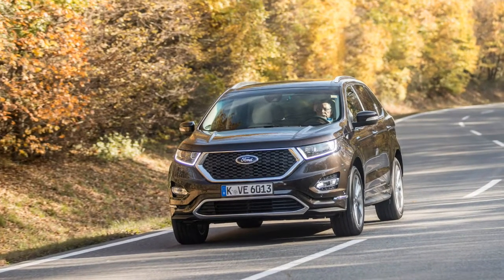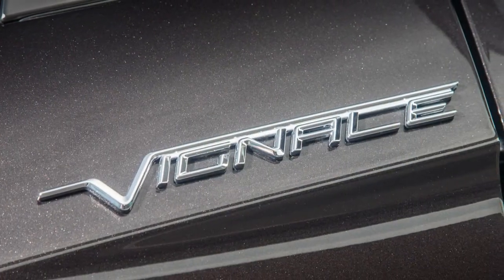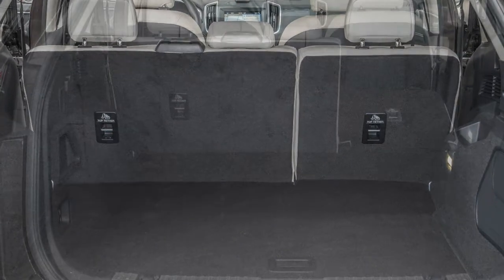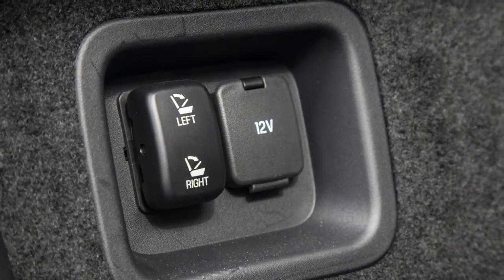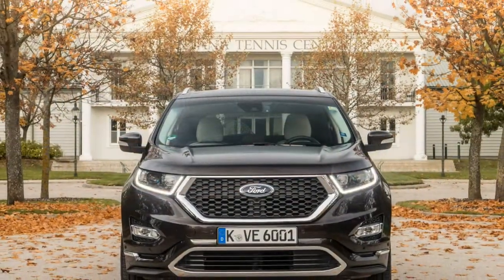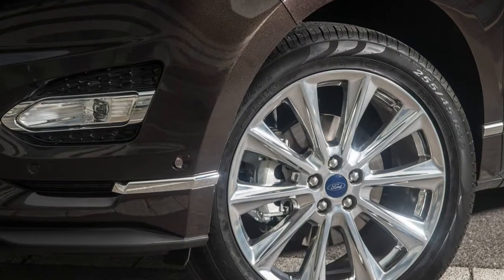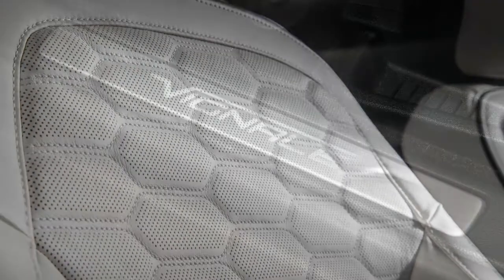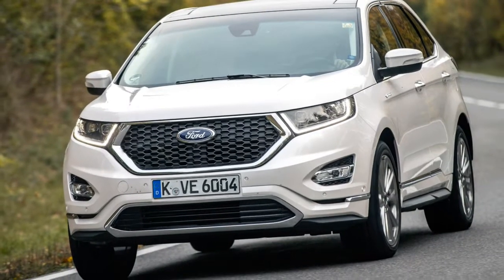Ford Edge Vignale 2018 Car Review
The first generation Edge is based on the Ford CD3 platform shared with the first generation Ford Fusion, Mazda CX-9, first & second generation Mazda 6 and Lincoln MKX.